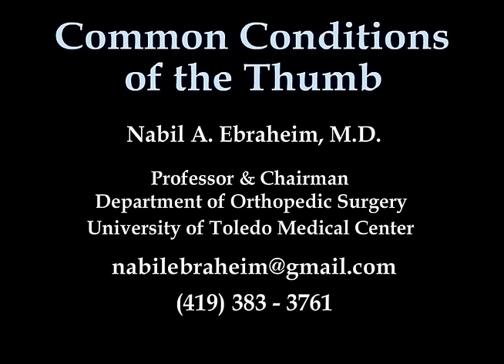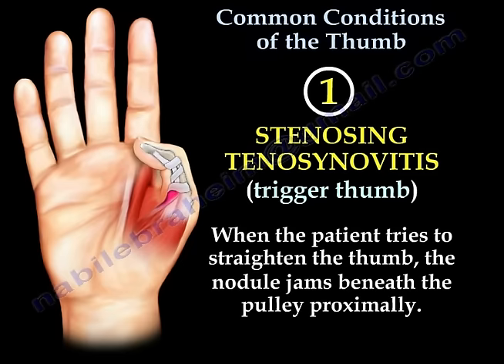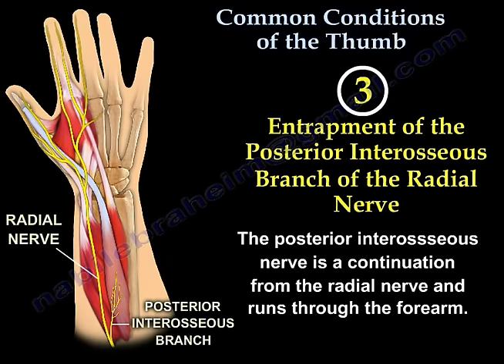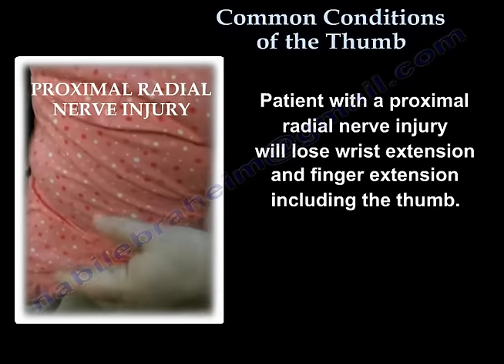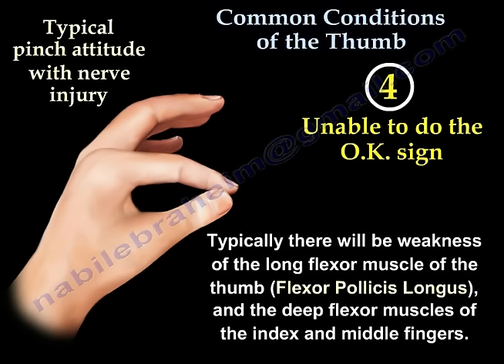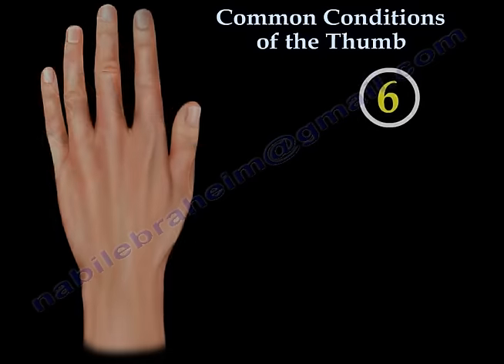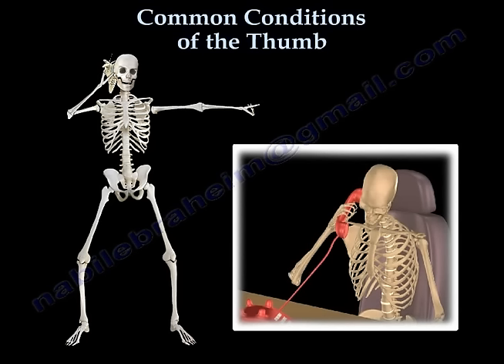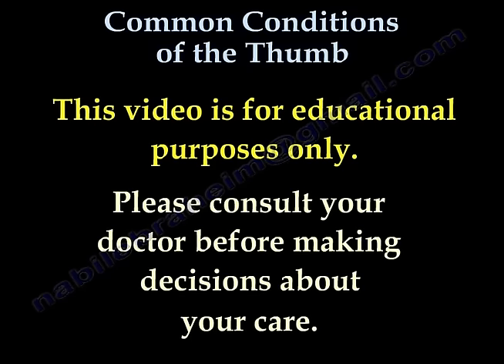Common Conditions Of The Thumb - Everything You Need To Know - Dr. Nabil Ebraheim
Educational video describing injury conditions of the thumb..
Many different conditions can affect the normal function of the thumb. It is important to recognize the most common conditions with appropriate treatment can be given.
1-Stenosing tenosynovitis (trigger thumb).
One of the most common abnormalities of the hand associated with painful triggering or locking of the thumb.  When the patient tries to straighten the thumb, the nodule jams beneath the pulley proximally.
2-Extensor pollicis longus tendon
The EPL tendon is responsible for the thumb’s distal interphalangeal joint. When a rupture occurs, the patient will experience loss of thumb extension and this typically occurs due to fracture of the distal radius.
3-Entrapment of the posterior interosseous branch of the radial nerve
The posterior interosseous nerve is a continuation from the radial nerve and runs through the forearm. The nerve passes through the supinator muscle of the forearm, found on the outside of the elbow. The nerve becomes entrapped at the proximal edge of the supinator. Injury of the nerve may also be associated with fractures or dislocations of the radial head or the elbow joint. The patient will be able to perform wrist extension, but no finger extension. Patient with a proximal radial nerve injury will lose wrist extension and finger extension including the thumb.
4-Unable to do OK sign
The anterior interosseous nerve branches from the median nerve just below the elbow and supplies the deep muscles on the front of the forearm. Typically there will be weakness of the long flexor muscle of the thumb (flexor pollicis longus) and the deep flexor muscles of the index and middle fingers.
5-Injury to the ulnar nerve (Froment’s sign)
Cubital tunnel syndrome occurs due to compression of the ulnar nerve at the elbow. As a result of cubital tunnel syndrome, the patient is unable to cross or abduct the fingers. When pinching a piece of paper between the thumb and index finger, the thumb IP joint will flex if the adductor pollicis muscle is weak.
6-Rheumatoid arthritis of the thumb
Inflammation or irritation causing pain, swelling, weakness and over time, loss of the normal shape and alignment of the joint. This deformity can lead to the loss of the ability to grip, grasp and pinch.

in his art contest - click LIKE